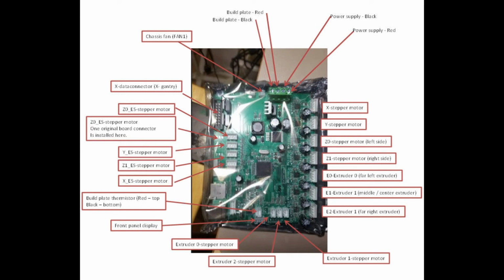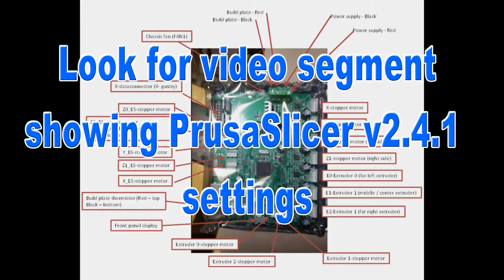A30T Initial Product Review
The Geeetech A30T 3D printer initial delivery review.